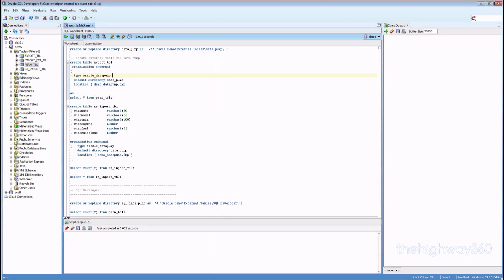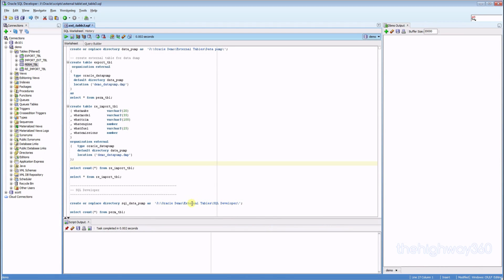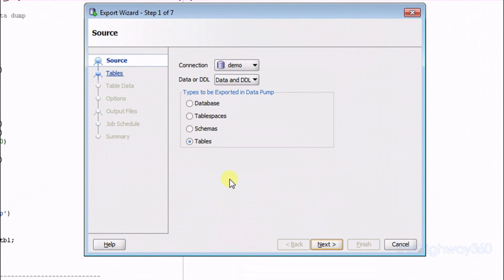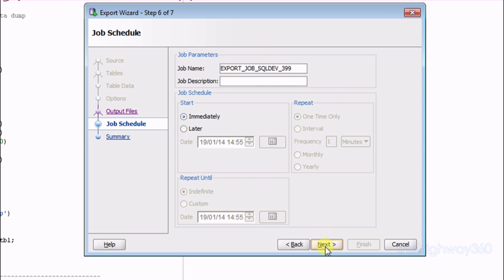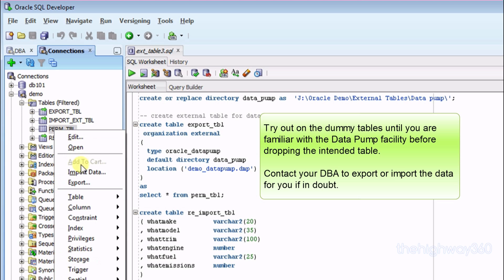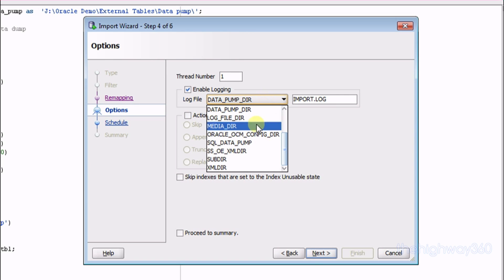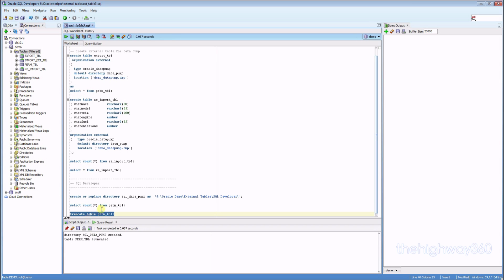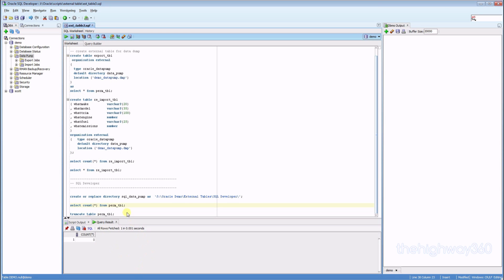Oracle using SQL Developer Data Pump for export and import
Using Oracle SQL Developer to export and import data via the data pump facilities.